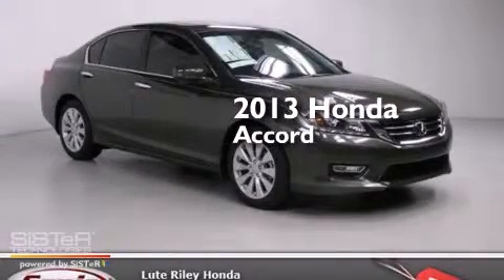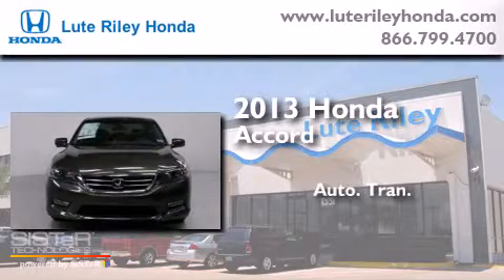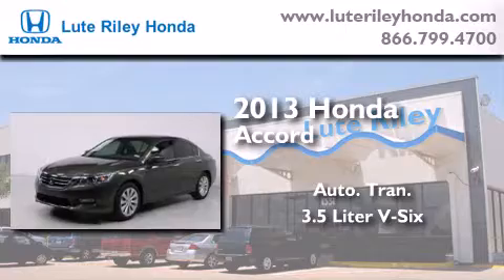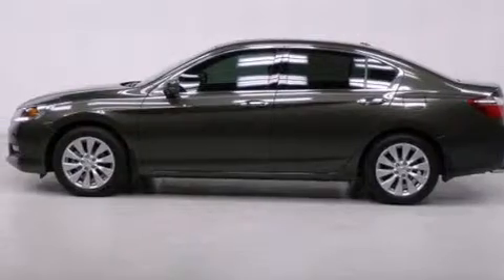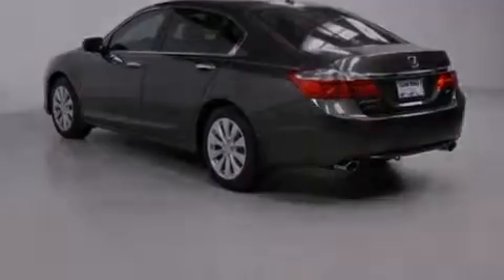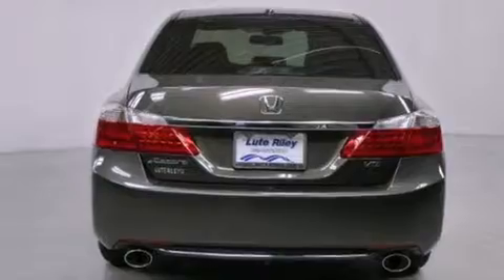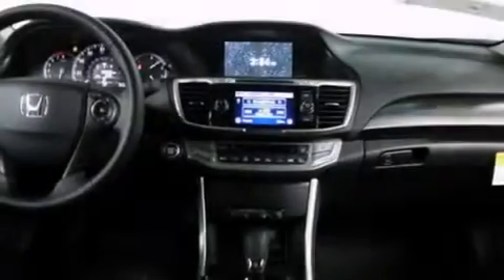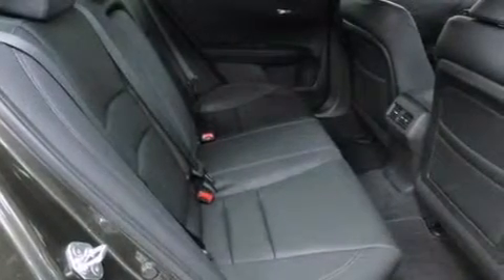2013 Honda Accord Richardson TX 75080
We've been honored to serve the Richardson TX area , we promise that your experience at our dealership will exceed your expectations ! Year : 2013 Make : Honda Model : Accord Engine : 3.5L V-6 cyl Trans . : 6-Speed Automatic Exterior : Hematite Metallic Miles : 47 Interior : Black Lute Riley Honda 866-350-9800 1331 North Central Expy Richardson , TX 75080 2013 Honda Accord Richardson TX